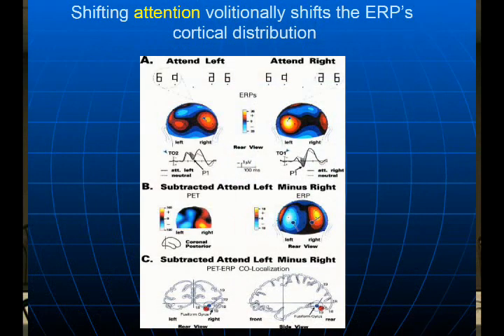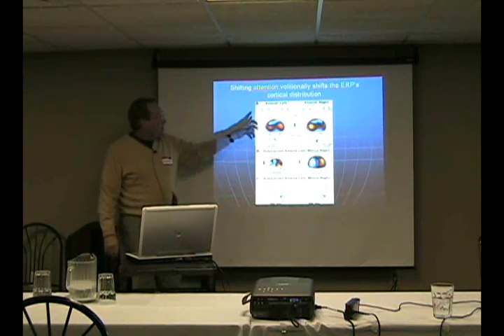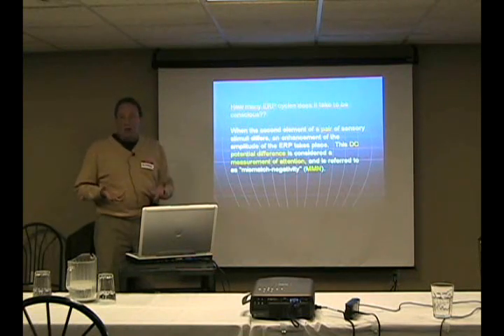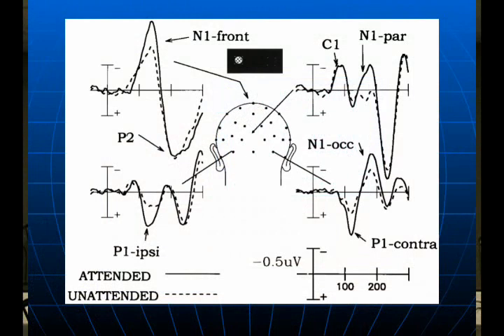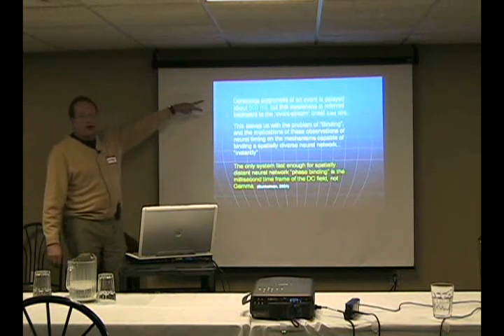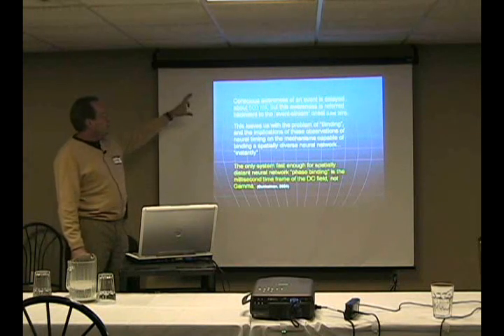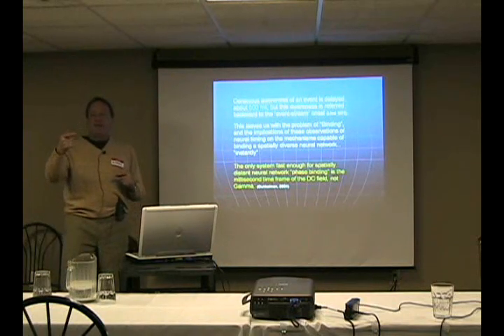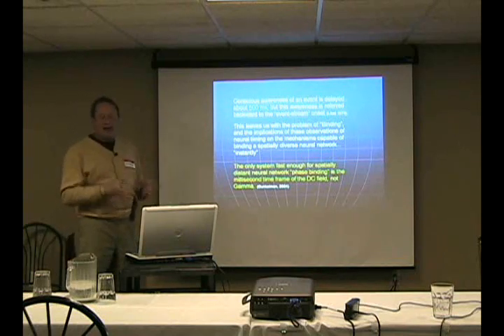Understanding Consciousness Part 5: Event Related Potentials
Jay Gunkelman describes how consciousness can be identified by emergent properties between the DC field potentials "glial" and neural system "eeg rhythms" and how they interact to form consciousness. Jay points out how consciousness is solidly based in modern neuroscience.